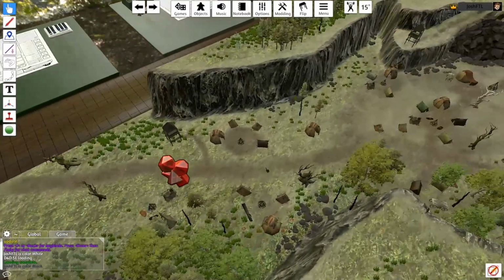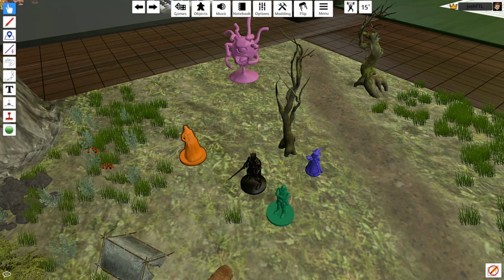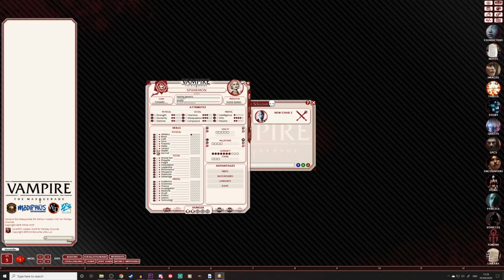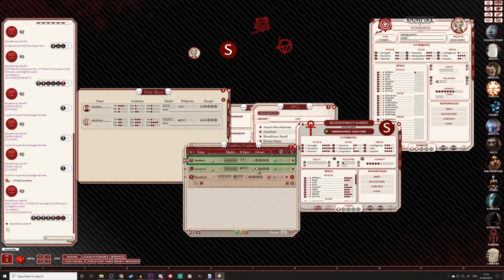Tools and tips for roleplaying online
Here are some great dice rollers, voice and video chat tools and tips if you're stuck at home and you want to keep playing DnD with your friends!
➤Support Josh when you buy games on the Epic Store by putting in 'JoshFTL' at the checkout.